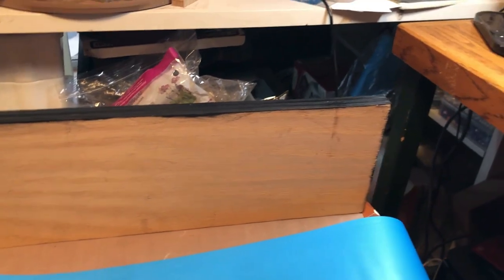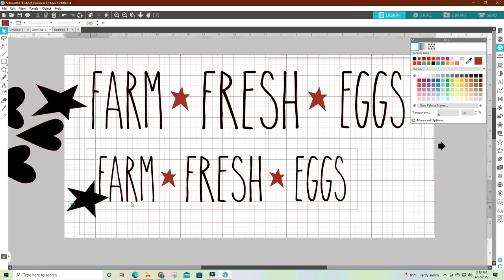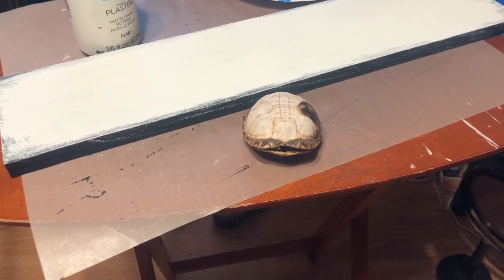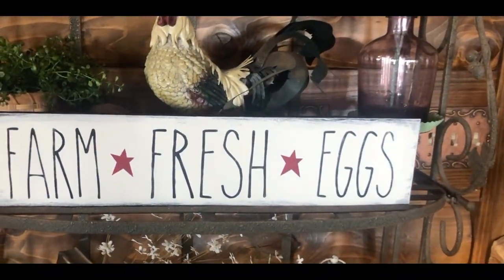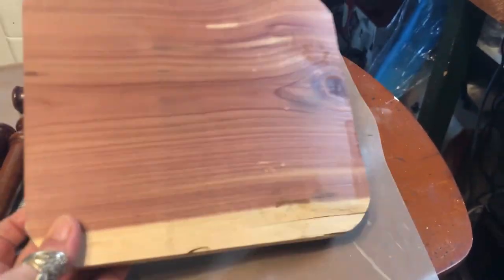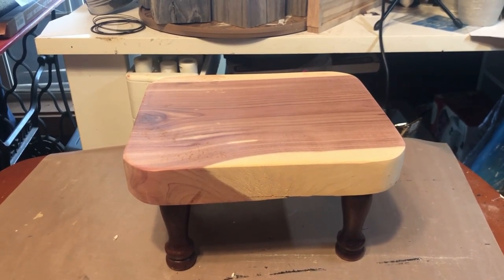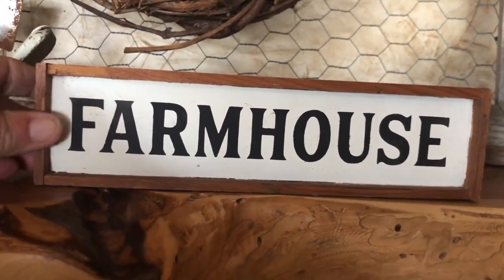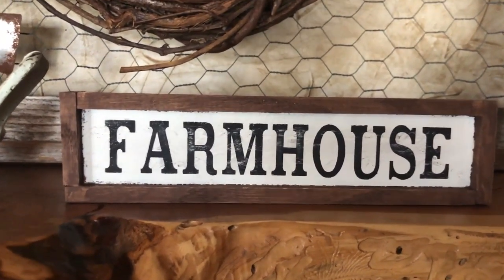Easy To Make Rustic Country Crafts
Here are some wood crafts I finished this week.  They are very easy to do and make cute decor for your home or resale.  Hope you enjoy the video.